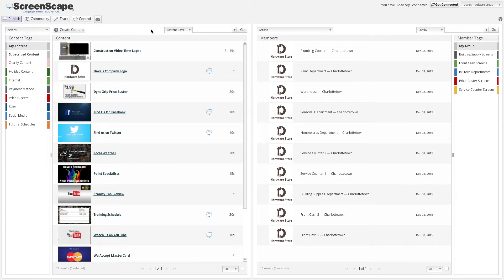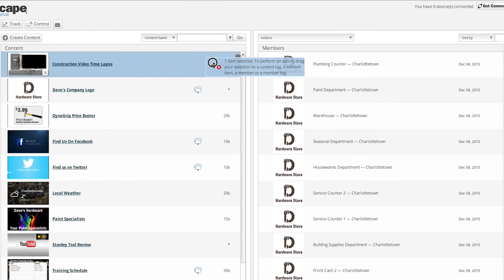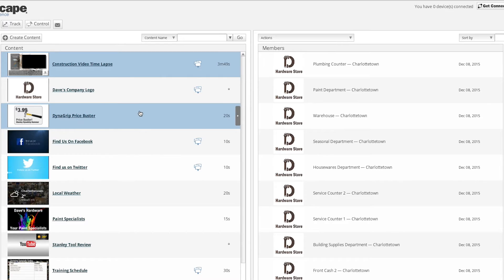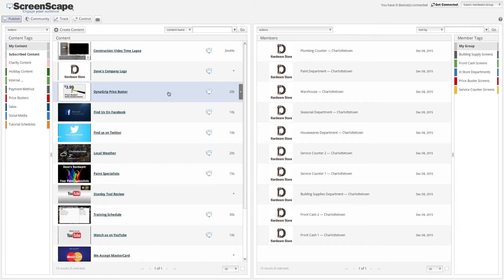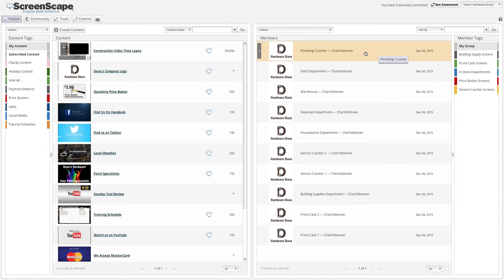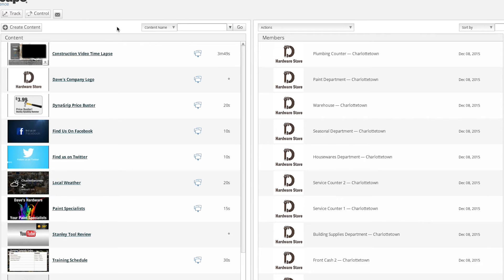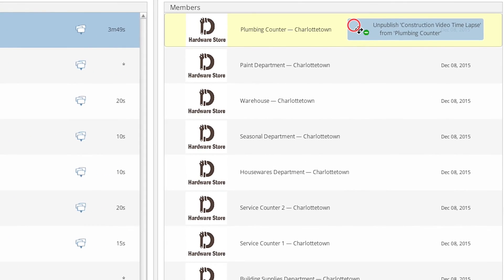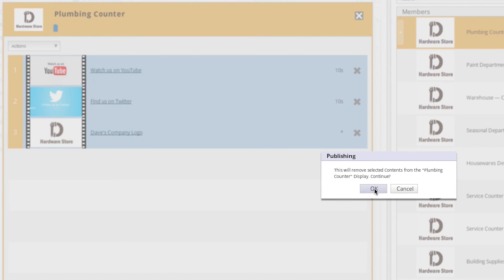ScreenScape4: How to Publish Content using ScreenScape Digital Signage (2016)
Publishing Tutorial Video for ScreenScape Digital Signage Software.